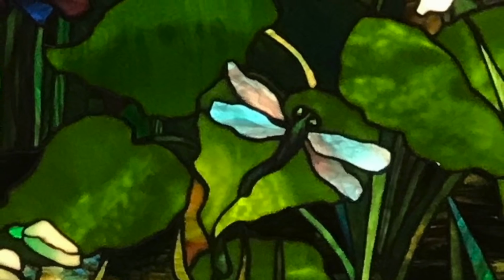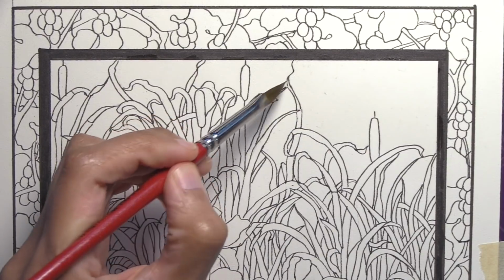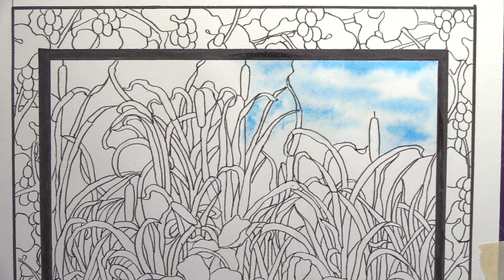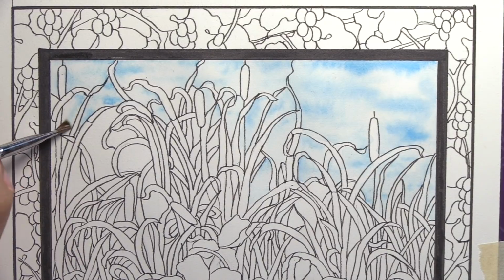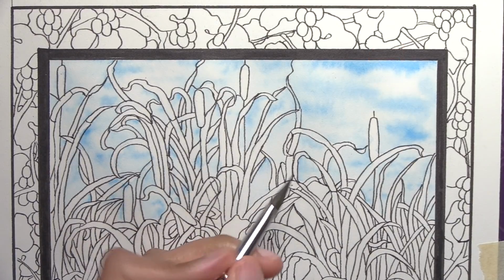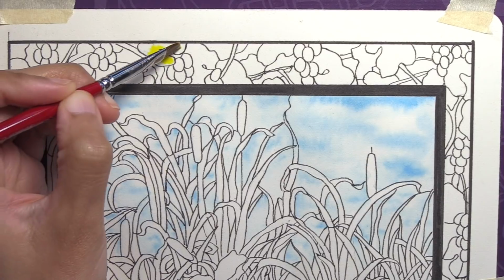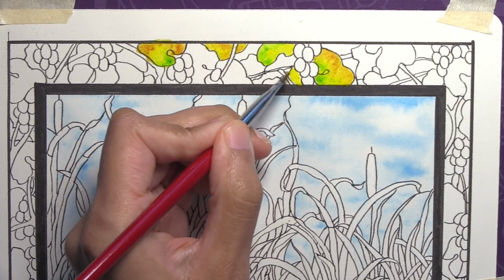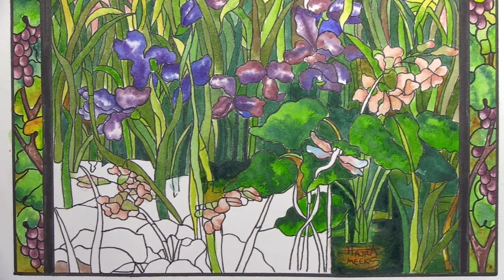Stained Glass Ink & Watercolor Landscape!